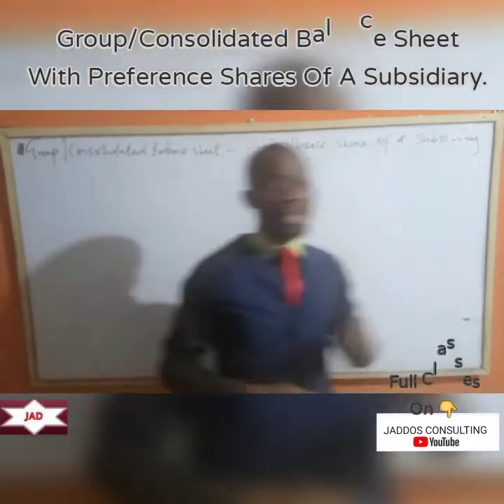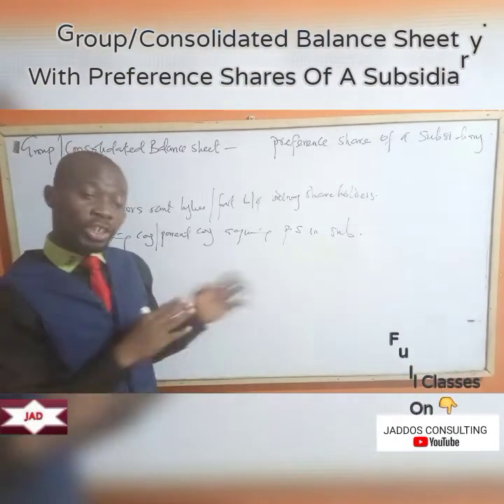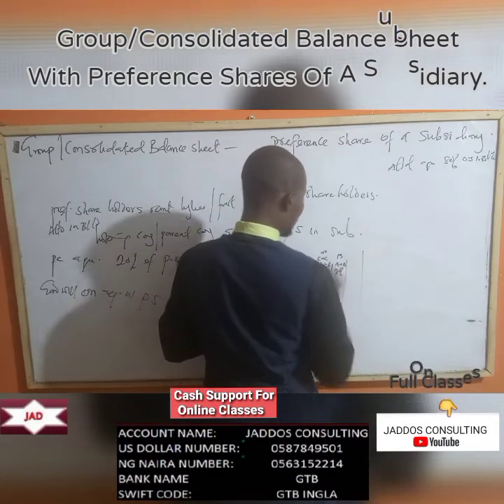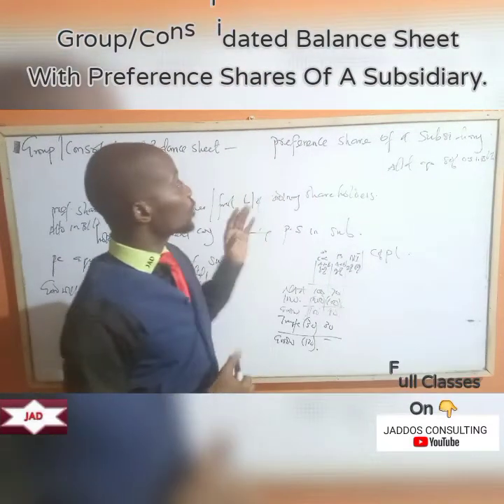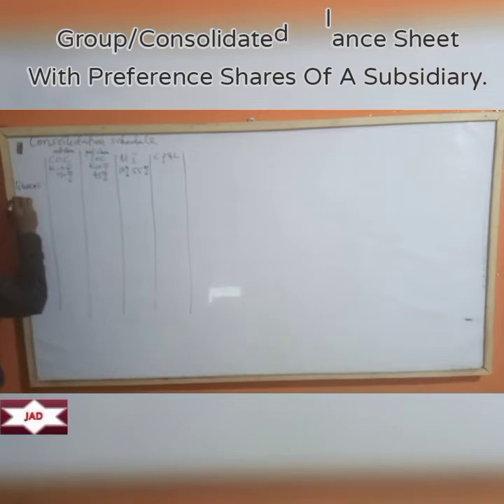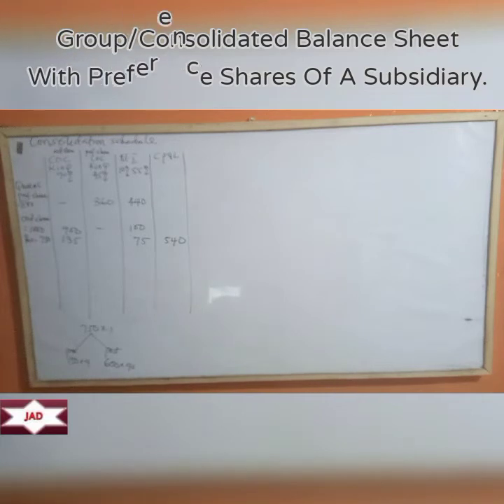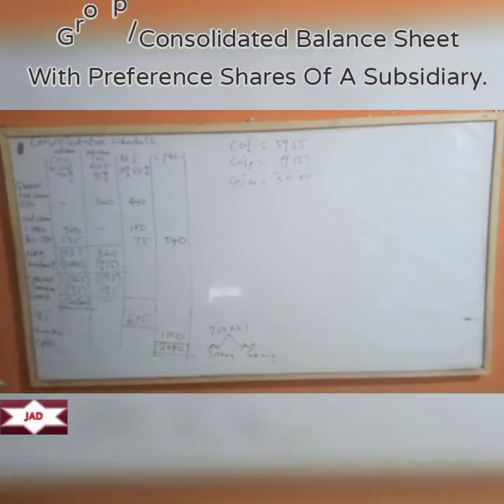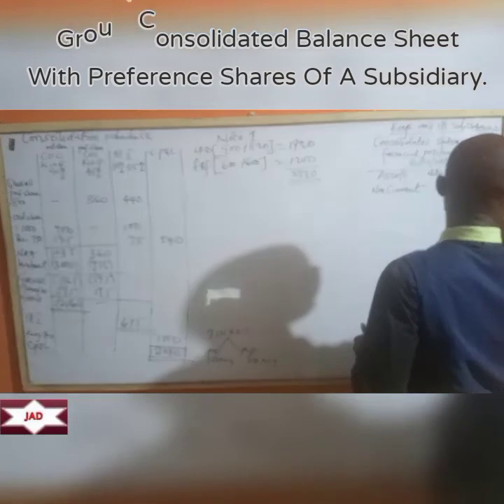Group/Consolidated Balance Sheet With Preference Share Of A Subsidiary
What This Means Is That The Holding Company Also Owns A Part Of The Subsidiary's Preference Shares  Aside From A Controlling Interest In The Ownership Of The Subsidiary.